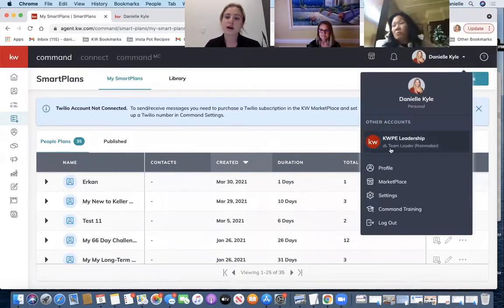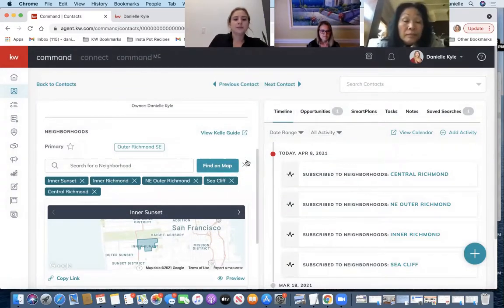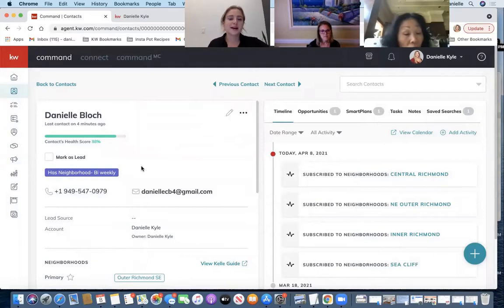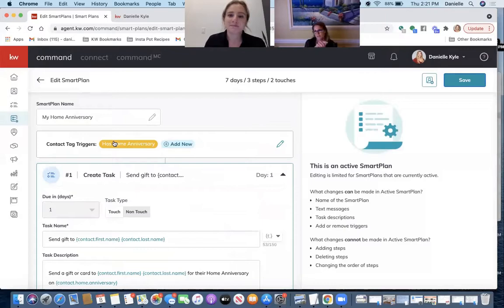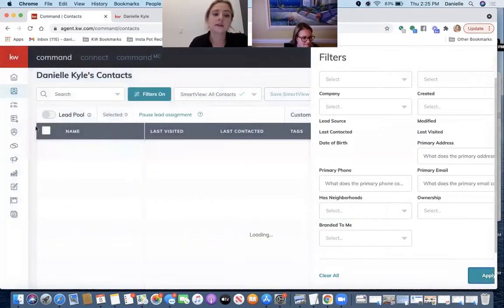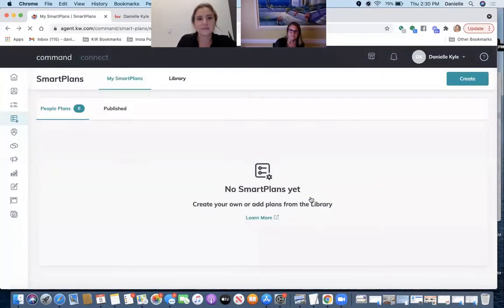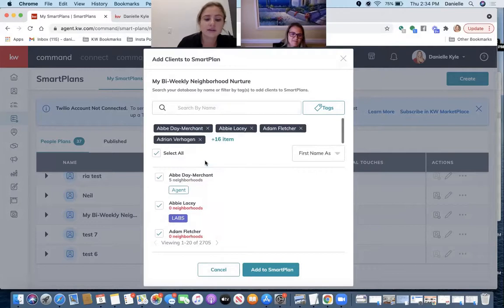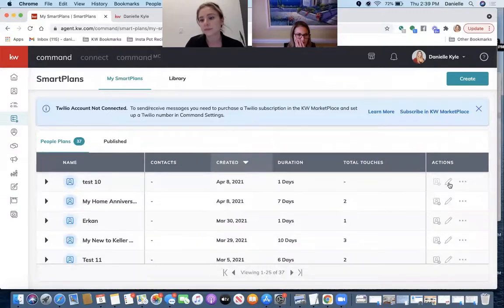Command Smartplans & Triggers 4.8.21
Learn how to use Smartplan Triggers and some basic Smartplans in KW Command!  Live webinar was recorded April 8, 2021.